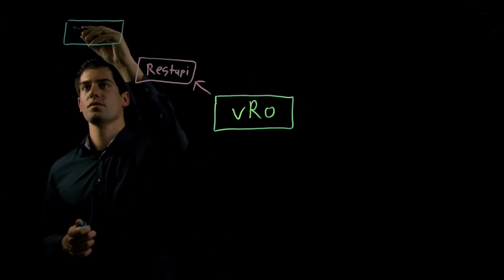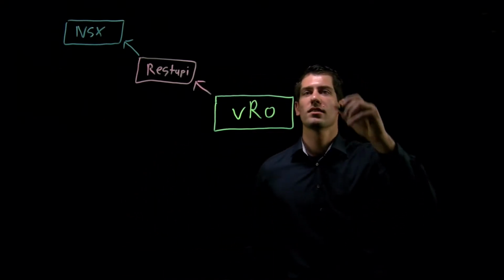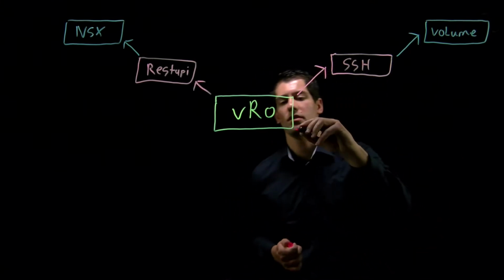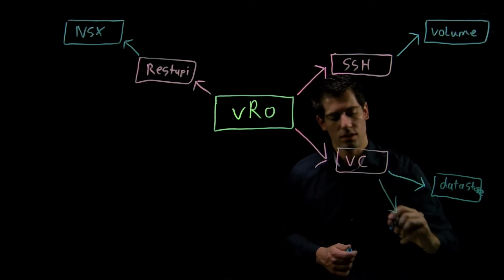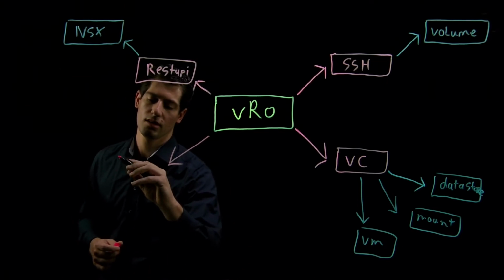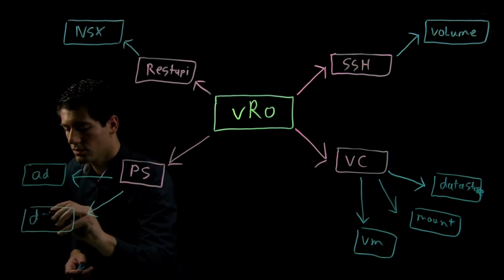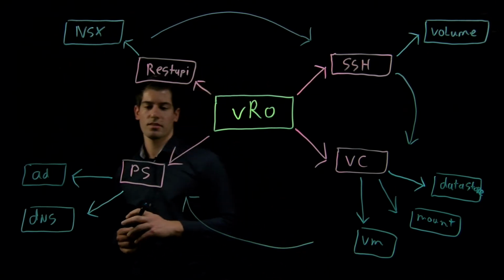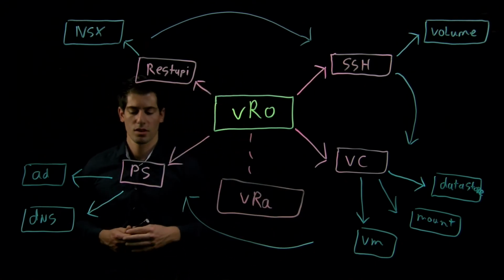Mischa Buijs explains the benefits of vRealize Orchestrator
Watch this “lightboard” video led by Mischa Buijs, SDDC Consultant @ ITQ, who explains the benefits of vRealize Orchestrator and some of the different use cases that can be filled in.